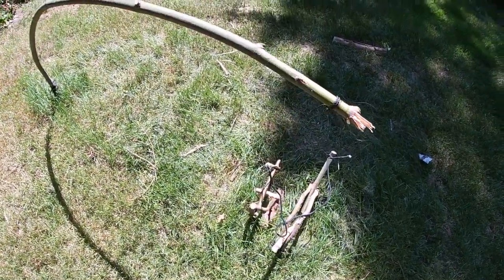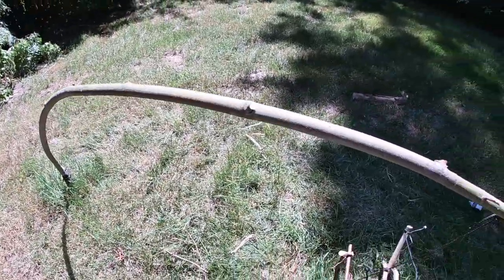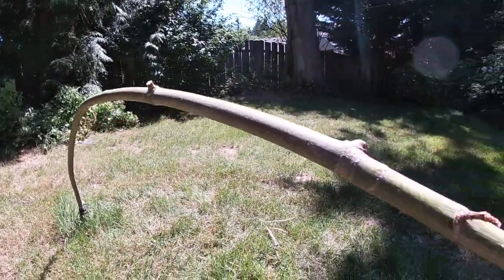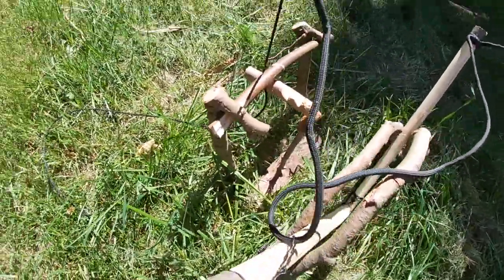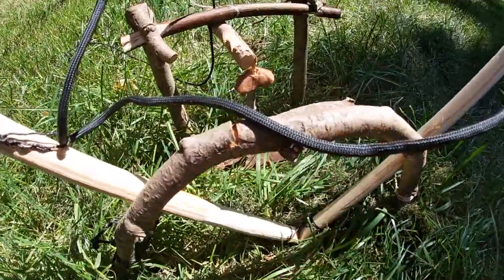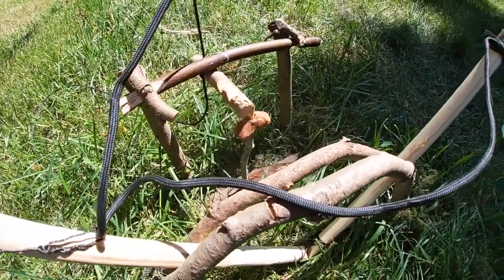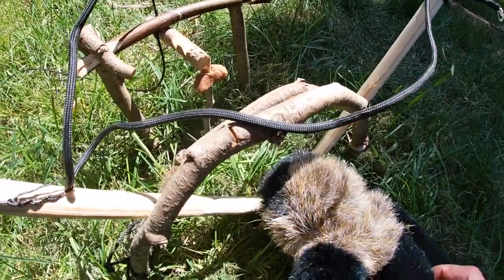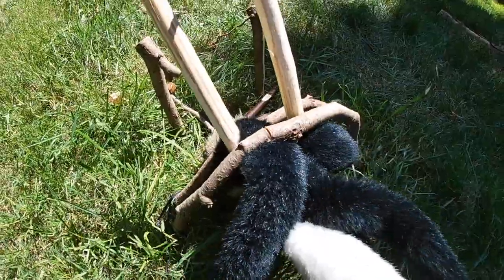Mojave Scissor Trap explained - how it works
How a Mojave Scissors Trap functions. episode 2 - an idiot in his back yard